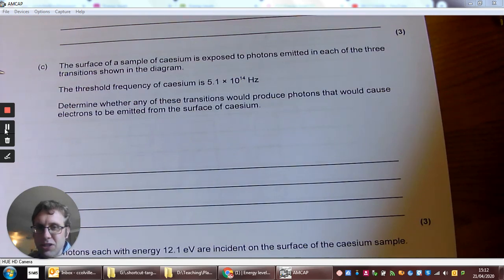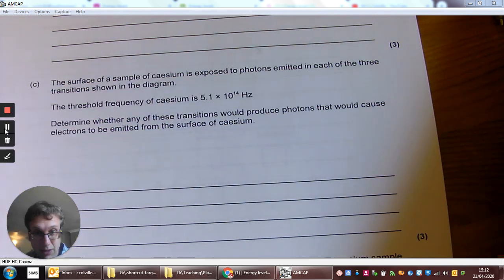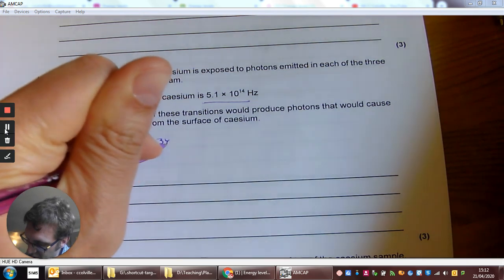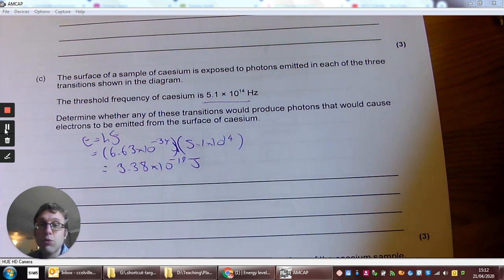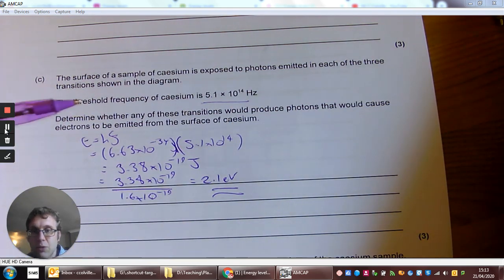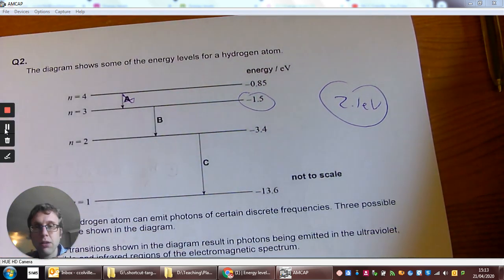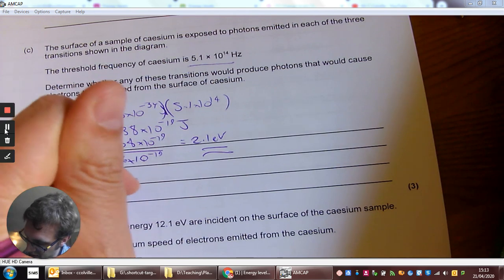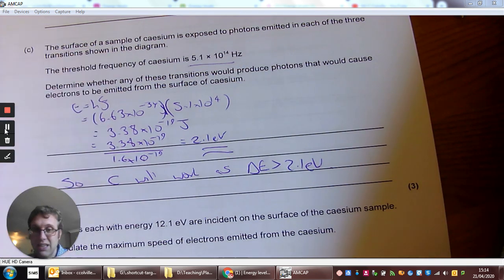Energy levels 2b